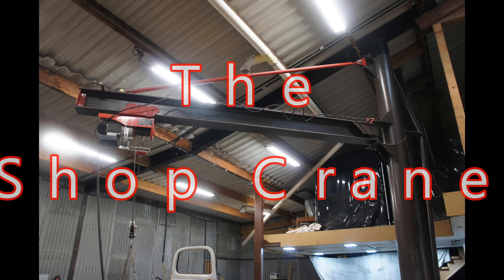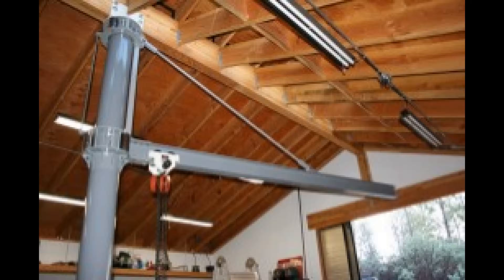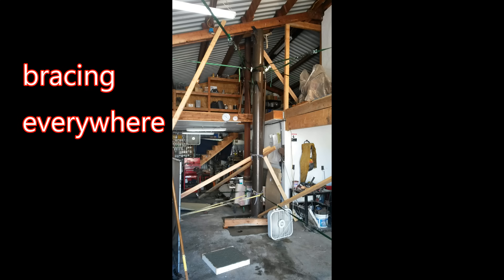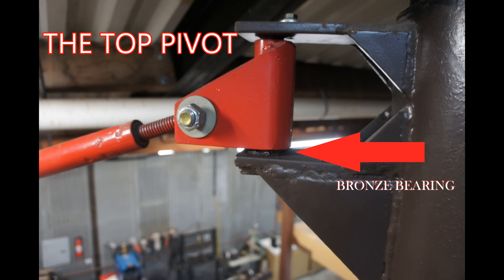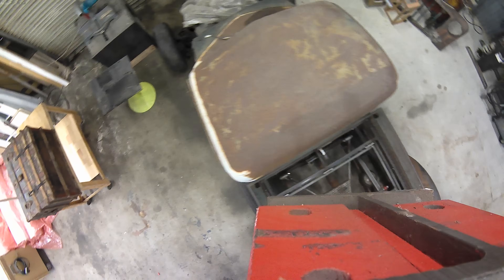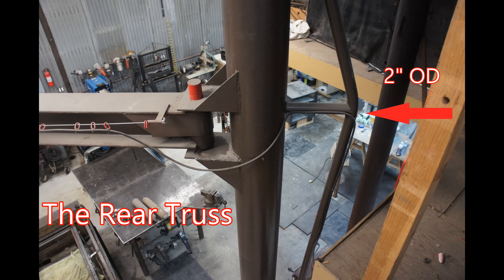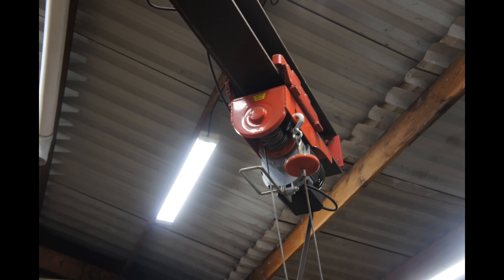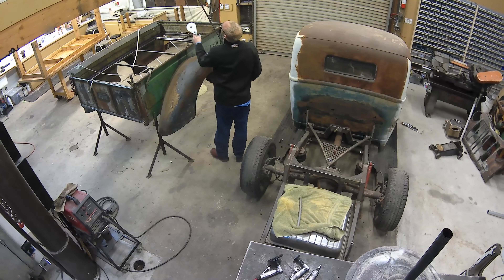Tour of my home built Jib crane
A quick tour and explanation of the one ton jib crane I built for my shop.
This has been a great addition and a huge back saver. Please leave any questions, comments, concerns or criticisms below and Ill try to respond.

A few years ago I decided to put a crane in my shop. The decision was 2 fold: my gas forklift was a hassle to operate inside and I knew that the more I aged the less weight I could move around. This crane is the result of a great many hours of research, designing and fabricating.

*all information and content used in this video was found on the internet and was not stolen (as far as I know). I don't claim to own any of it EXCEPT that which I filmed myself with my own cameras on my own property.